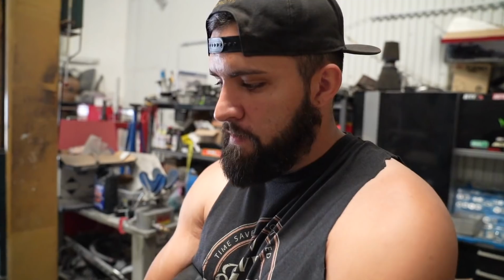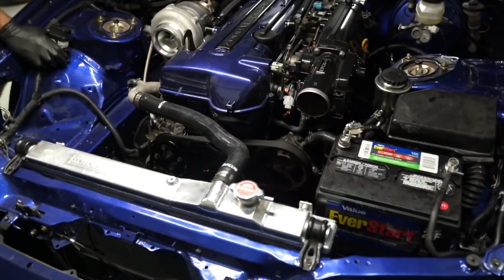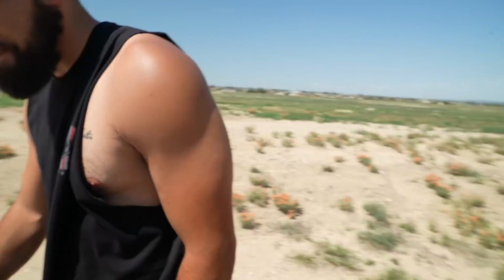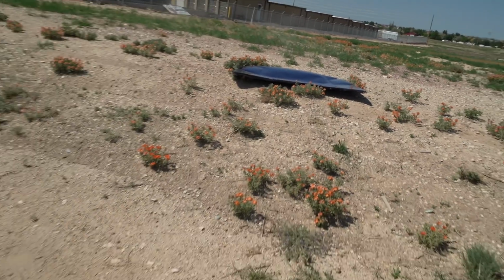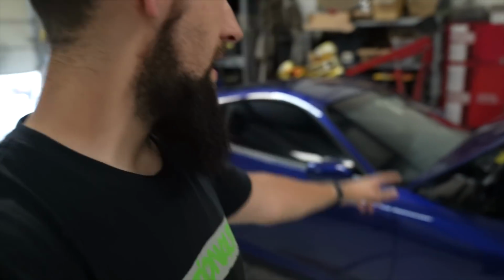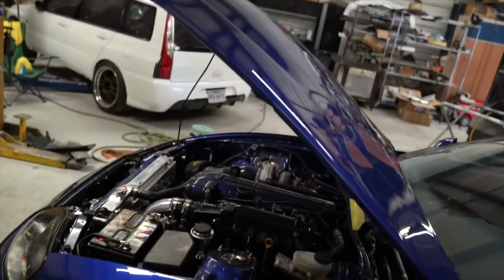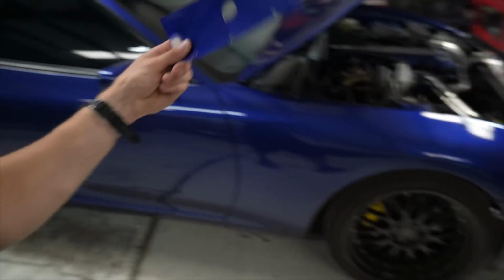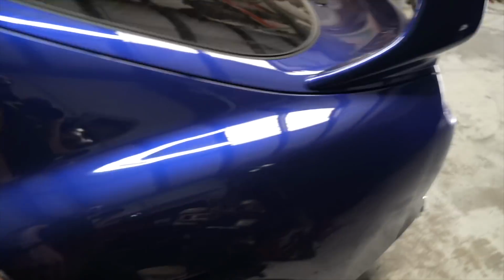SUPRA’S FIRST DRIVE GOES TERRIBLY WRONG!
Enter for a chance to win the Mkiv Toyota Supra Or the 2016 Ford F350 + $10,000 cash! Every $1 Spent = 7 Automatic entries for a chance to win!
VIP Members get 2x Entries
7X ENTRIES TILL IT RUNS!  ( VIP members get 14x ) ( 6/14/2021 ONLY!)

Well, this was definitely an unexpected turn of events... but don’t panic just yet!

Several days ago, as I was taking the Supra on its first drive, the hood flew up and caused some minor damage. Don’t worry, though, because everything is already completely fixed and good as new! Brand new windshield, new OEM hood from the dealer, and a little bit of PDR on the roof! Good as new!

You can check out the video from the exact moment it happened to the car completely repaired